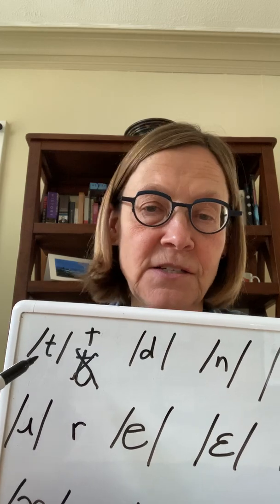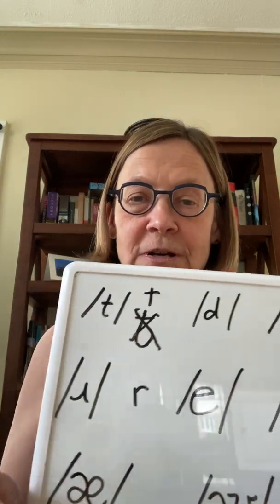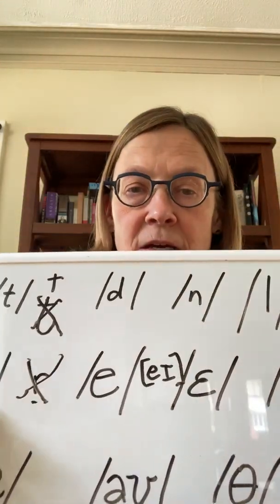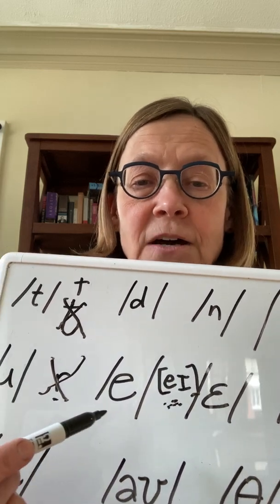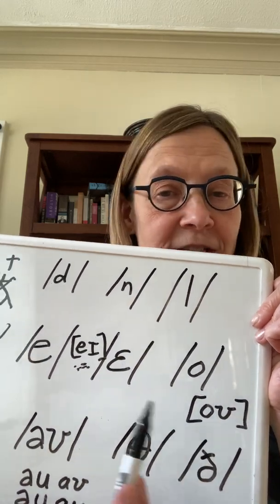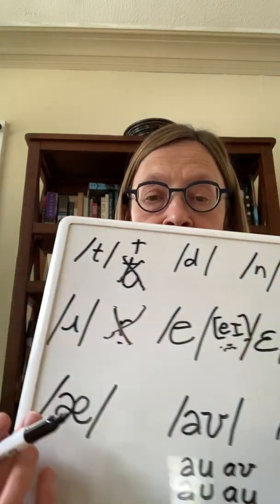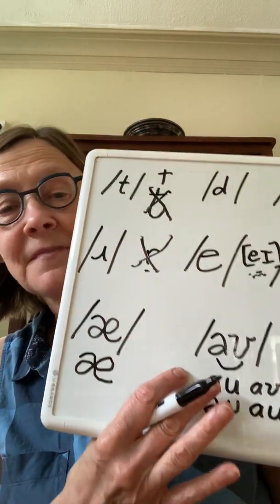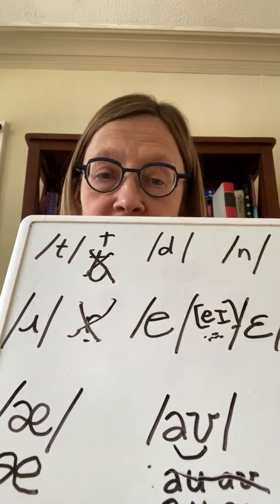216 ONLINE Sounds 2